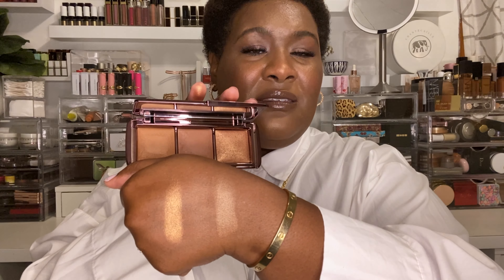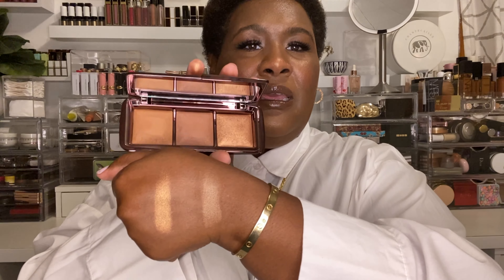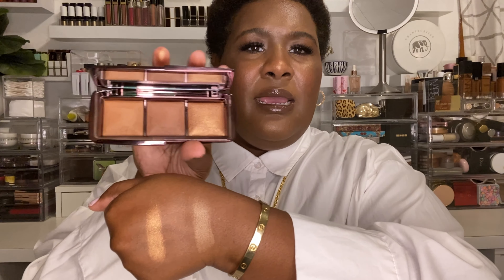Hourglass Ambient Lighting Palette Vol. III on Dark Skin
Hey Queens! Hourglass has released three palettes for the holidays including a third version of the ambient lighting palette designed for deep skintones. Did they get it right this time?

Purchase the Ambient Lighting Palette Vol. III

Nordstrom Rack
Saks Off 5th
Blue Mercury
Violet Grey
Liberty London
Harvey Nichols

Shade and Size References:
Height: 5' 7"
Dress: 26/28 Plus Size
Jeans: 26 Plus Size
Shoes: Ladies 12
Skintype: Combination (normal and oily)
Undertone: Warm Neutral
Foundation References:
Fenty 420
Tom Ford 10.5 Mocha